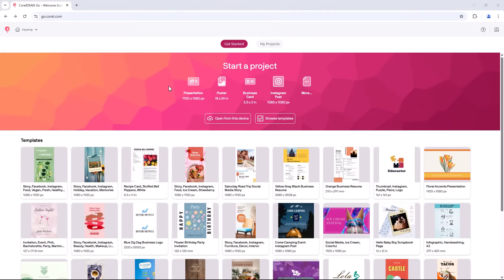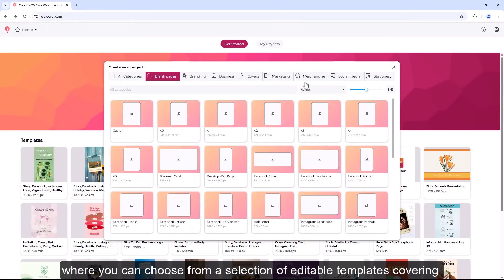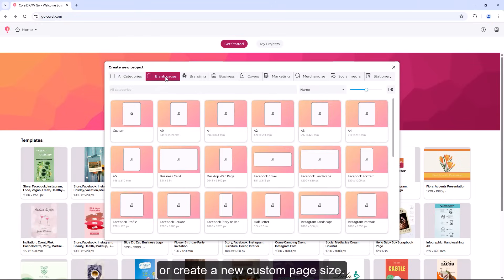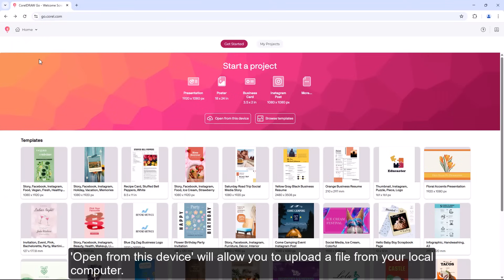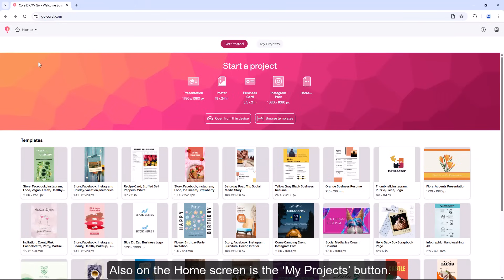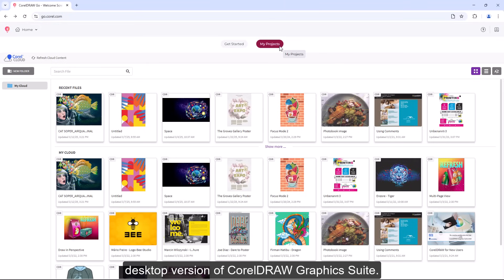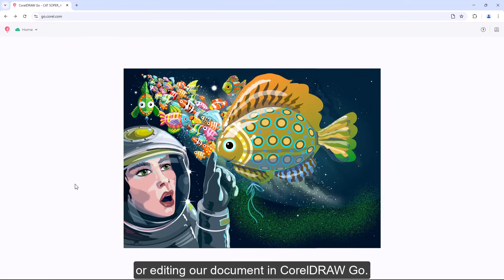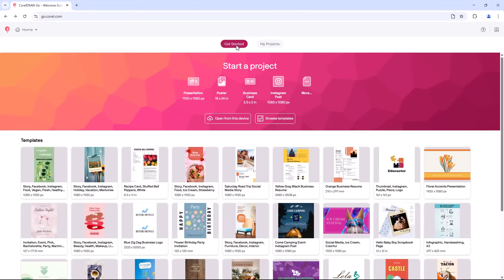How to get started with CorelDRAW Go | Step-by-step tutorial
Learn how to use CorelDRAW Go starting from the home screen to start projects, browse templates, upload files, and create custom designs.

In this tutorial, we guide you through the features and navigation of the Home Screen in CorelDRAW Go. Learn how to start new projects by selecting from various of project types like presentations, posters, business cards, and Instagram posts. Explore the extensive library of editable templates to fit your design needs or create custom page sizes from scratch.

Discover how to upload files from your device, access saved projects in Corel Cloud and easily work across CorelDRAW’s desktop and web applications. Whether you're creating from a template or starting fresh, CorelDRAW Go is an easy, versatile, and fun way to design on the go!

Watch now to see how CorelDRAW Go empowers your design process anywhere and anytime. Don't forget to explore the app and turn your ideas into engaging visuals today!

📌 What you’ll learn in this video:
✅ Different project types like presentations, posters, business cards, etc.
✅ Browse and select editable templates
✅ Create custom page sizes or use pre-sized blank pages
✅ Upload local files from your computer
✅ Access and manage saved projects in Corel Cloud
✅ Navigating the Home Screen

Timestamps:
00:00 How to get started with CorelDRAW Go